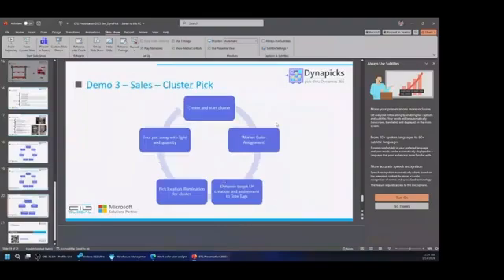Scenario 3: Cluster Picking (Multi-Order) — Pick-to/From-Light Cart Guidance in D365 WMS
In Scenario 3, we demonstrate cluster picking in Dynamics 365 Finance & Supply Chain (Advanced WMS)—where a single picker collects items for multiple sales orders at the same time.

What you’ll see in this section:

Creating a cluster pick with multiple work orders

Target license plates (LPs) auto-assigned by D365

Cart/bin guidance using screen labels + lights

How the picker is guided to the right location and the correct target bin

Scan/verify steps to reduce mis-sorts when handling multiple orders